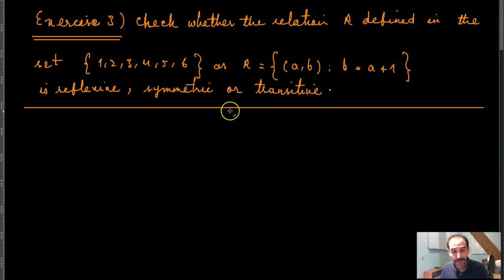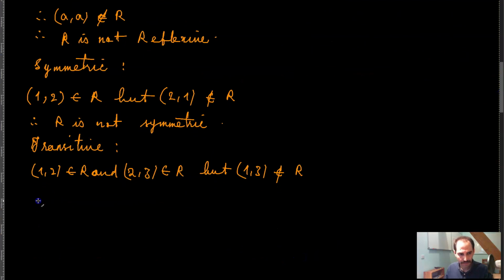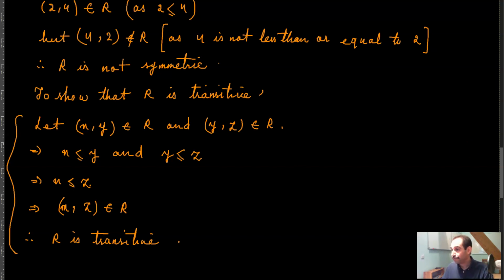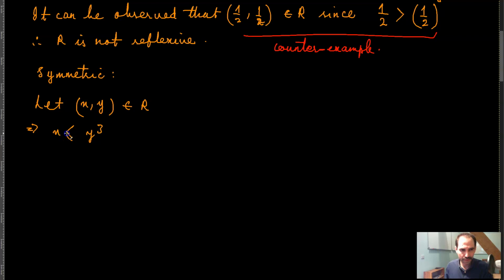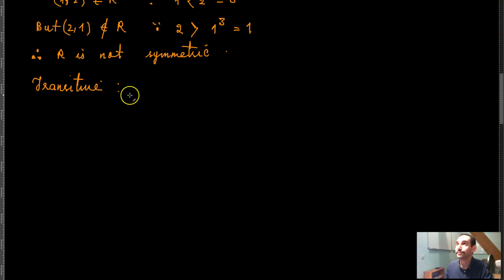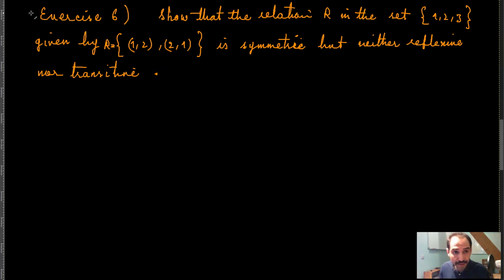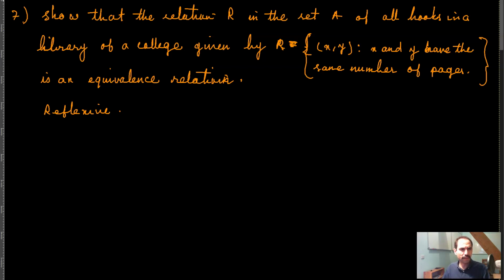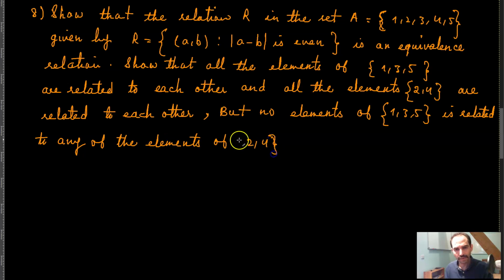Relation Types in Sets Exercises #4 - Mathematics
Exercises 3, 4, 5, 6, 7